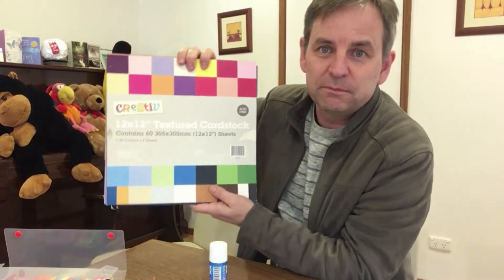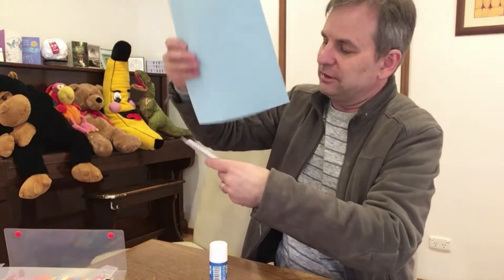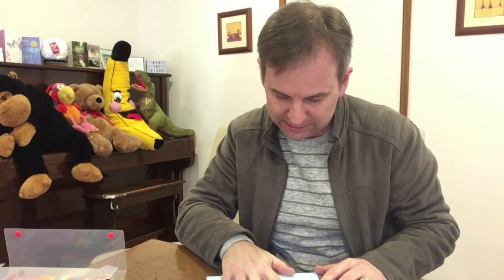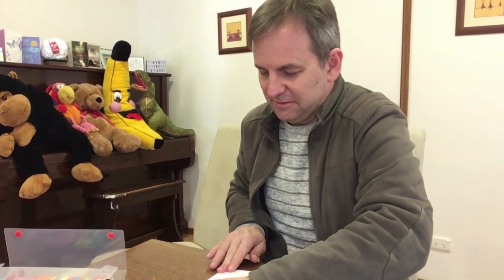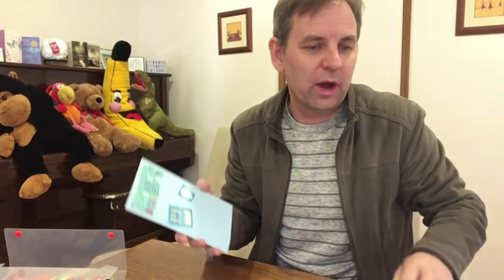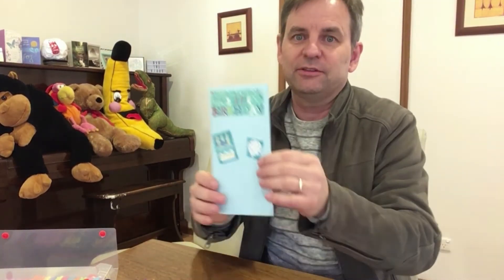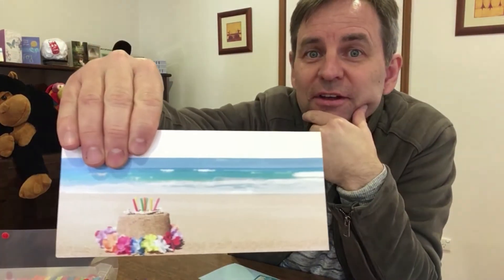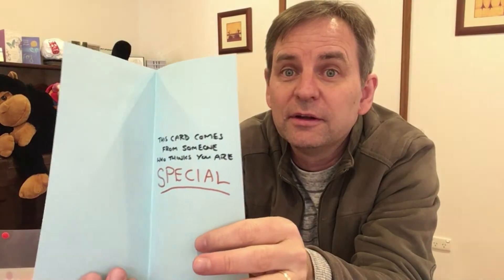STAKS 2020 08 16 - Officials Son Activity